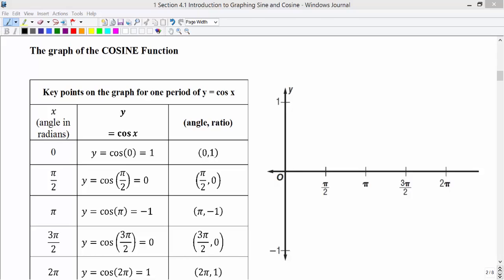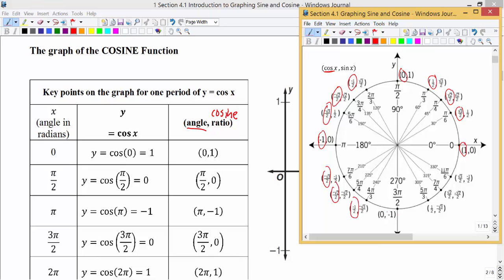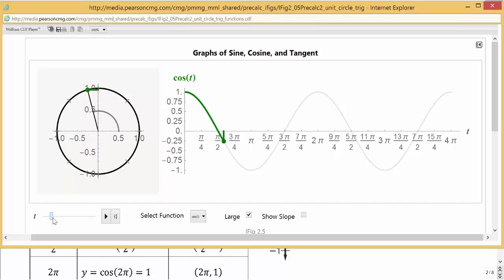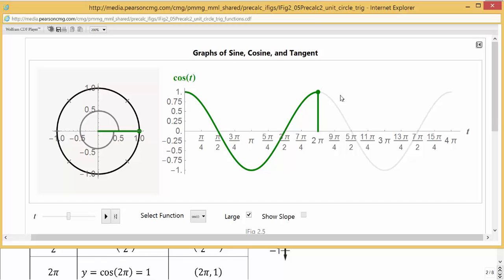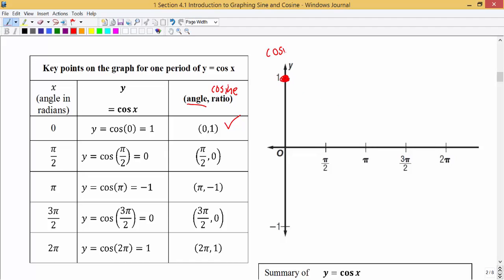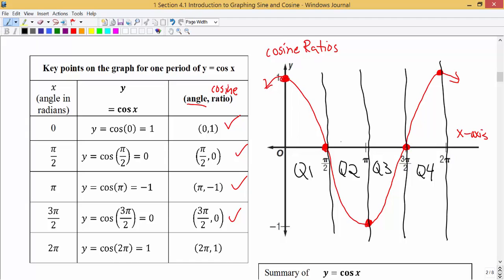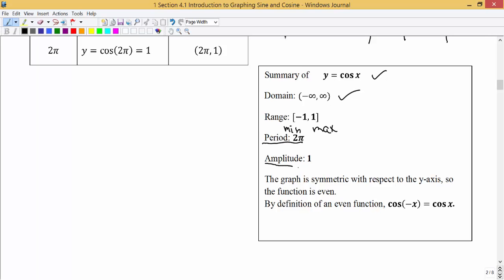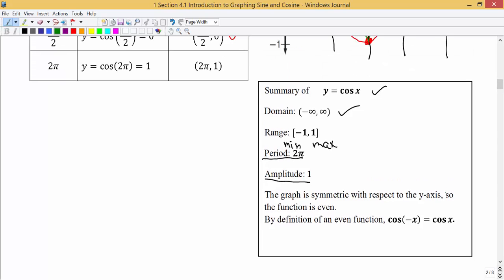MATH 1316 Section 4.1: Introduction to the graph of Cosine